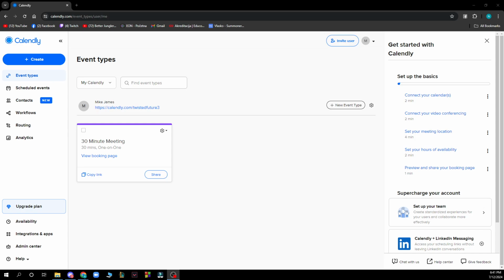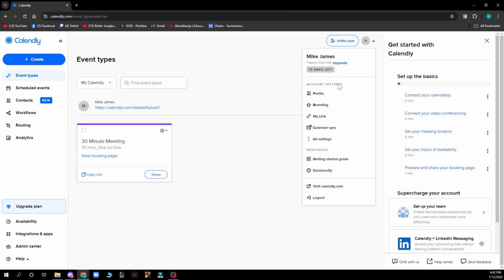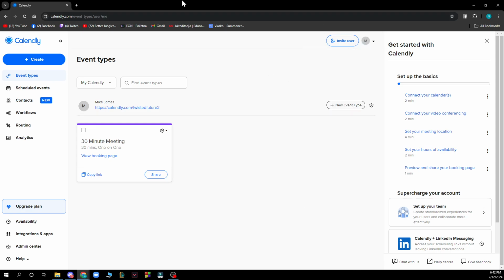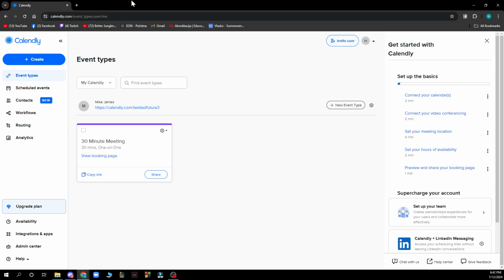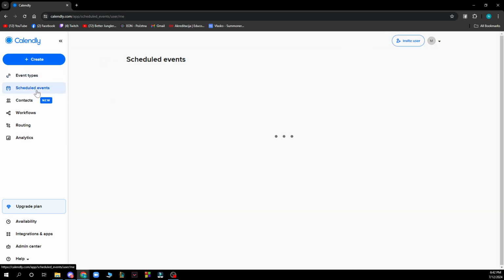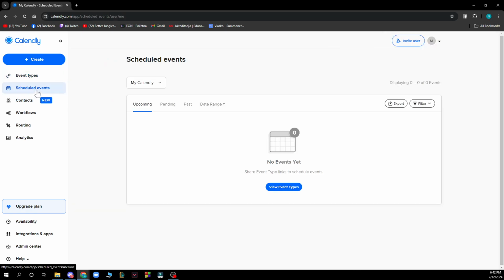How to Cancel a Calendly Event (Easiest Way)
In this video I will show you How to Cancel a Calendly Event. It would be good if you watch the video until the end so that you don't miss important steps.